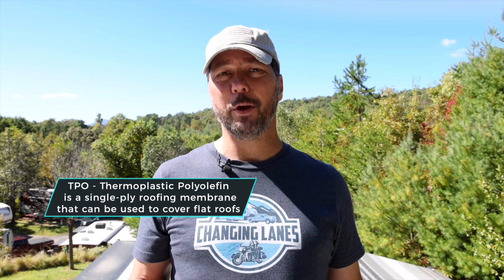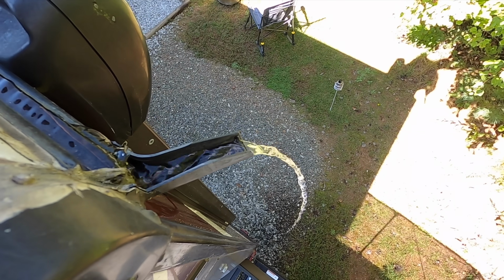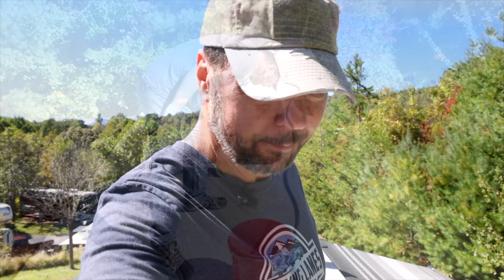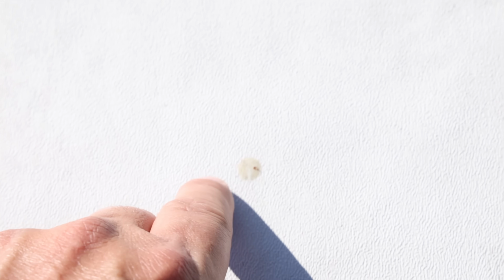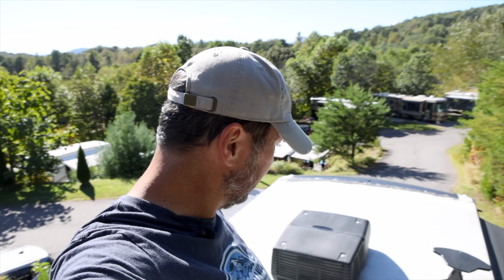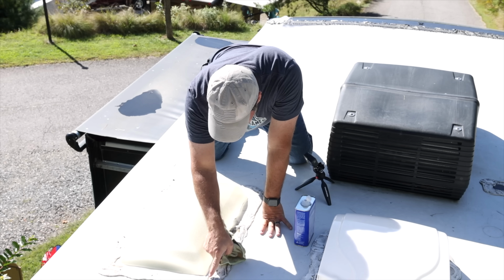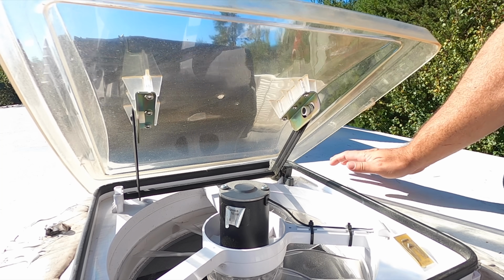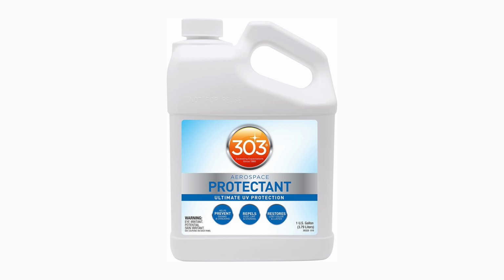RV Roof Maintenance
A leak in an RV's roof can be catastrophic!  Avoid unnecessary damage with some very easy preventative roof maintenance!

* Flex Seal Clear Spray
* Blue Painters Tape
* Solid Brass Hose Quick Connect
* Solid Brass Quick Connect Fittings with Ball Valve
* Zero-G Potable Water Hose
* Soft screw-on brush head - Lowe's
* Shur-Line 43-inch to 78-inch Aluminum Painting Extension Pole
* Simple Green All-Purpose Cleaner
* Denatured Alcohol
* Mineral Spirits
* Microfiber Cleaning Cloth 8-Pack
* RecPro (Alpha) 1021 Self-Leveling RV Sealant
* AirTite Caulking Tube Preserver
* Caulking Gun
* Maxxair Fanmate Cover with Ez Clip
* Pledge Multisurface Furniture Polish